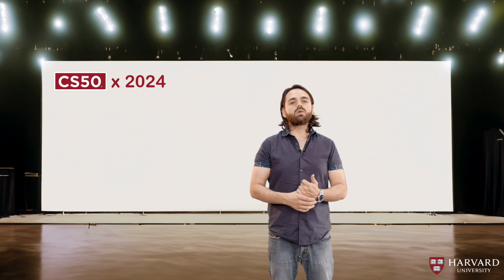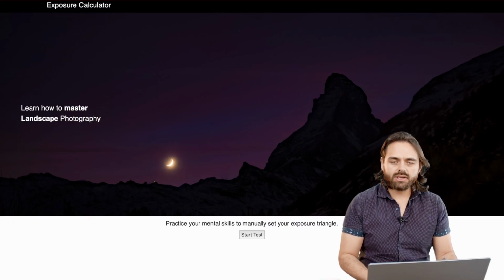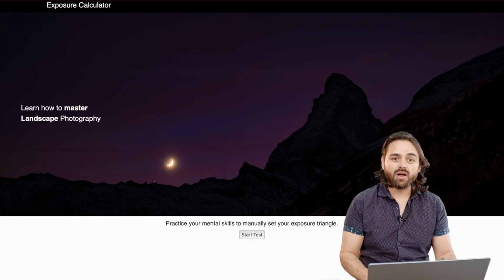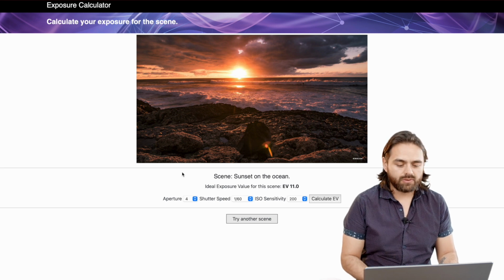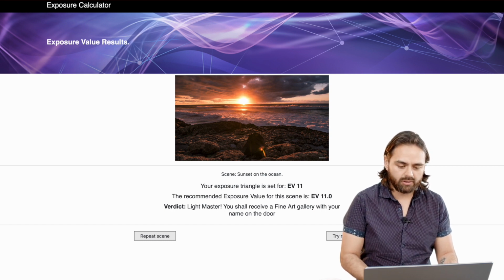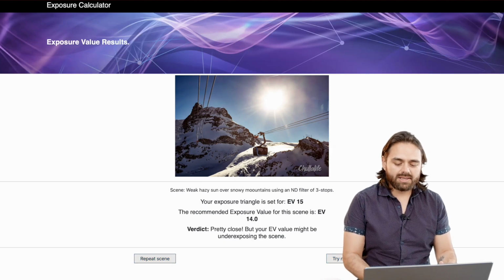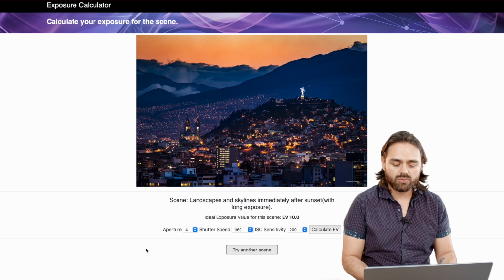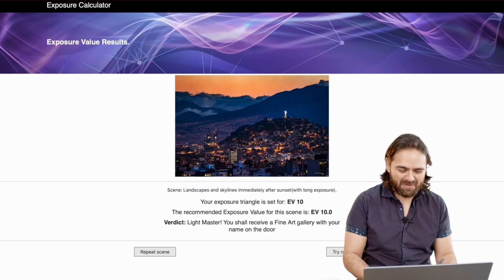Harvard CS50x 2024 Final Project and course review.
Just do it!, Enroll in this amazing course. Is not just the video lectures on Youtube. There is a complete set of problems and a final project that will guarantee that you'll learn. And is free!